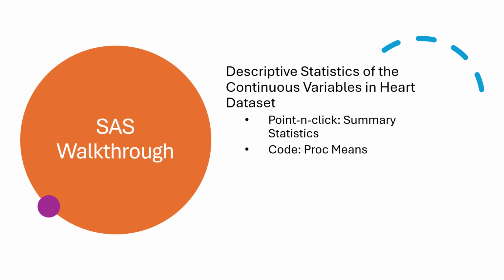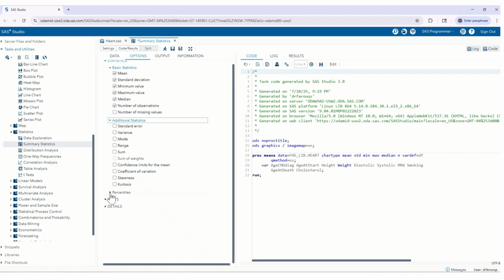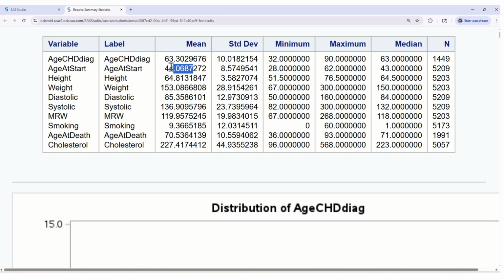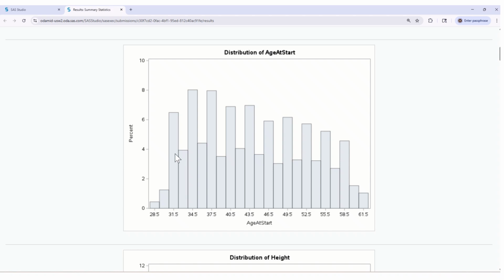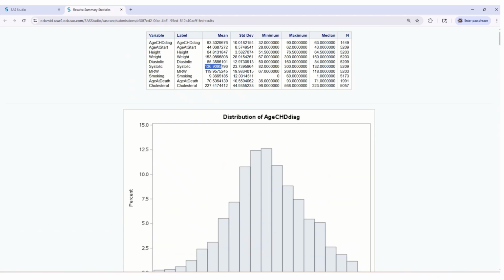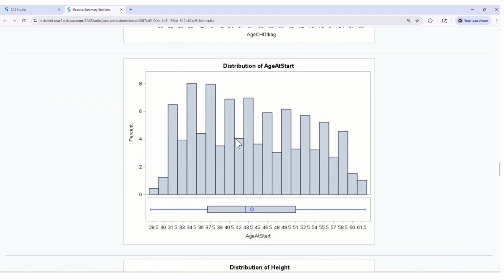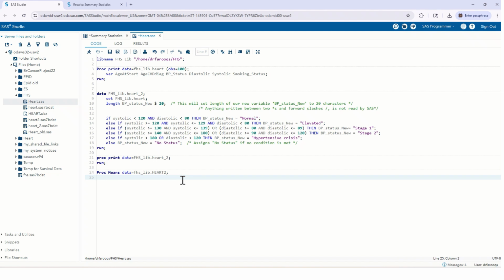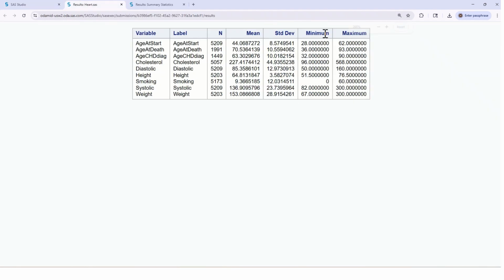3.3b Descriptive Statistics of Continuous -Summary Statis & Proc Means (8.55 min)